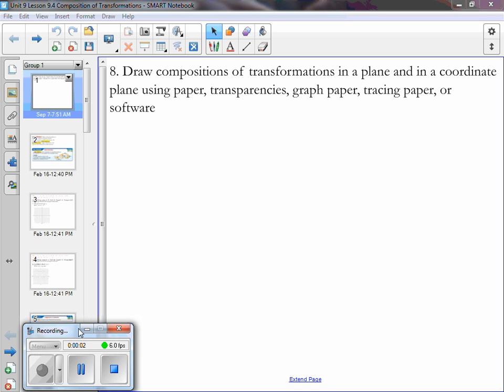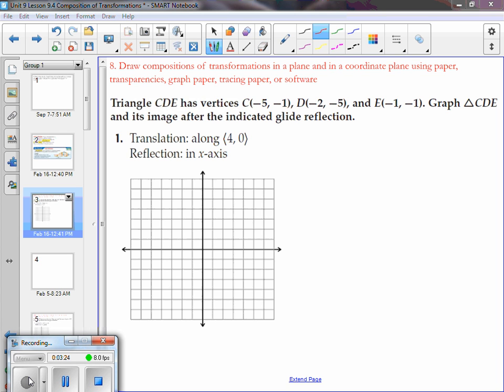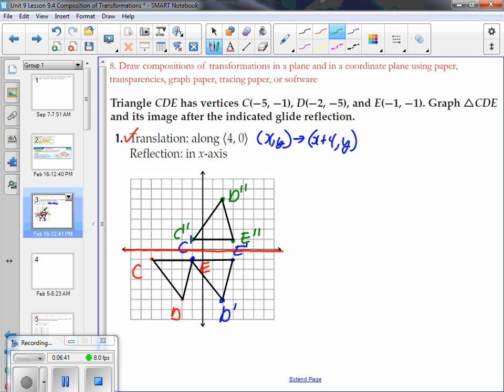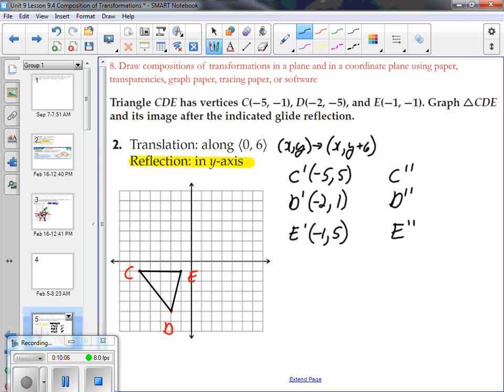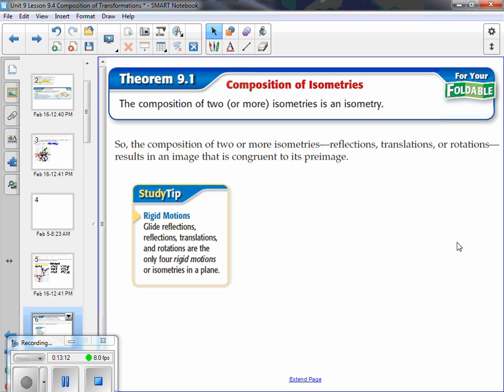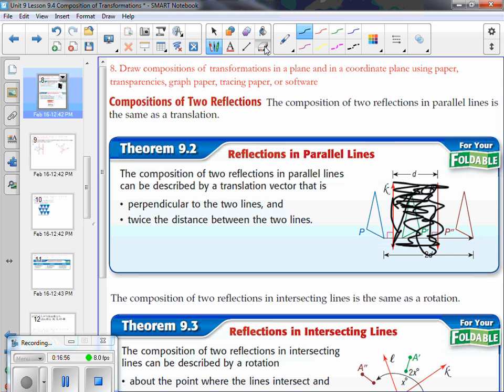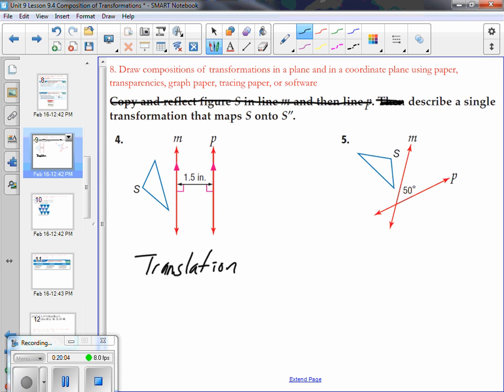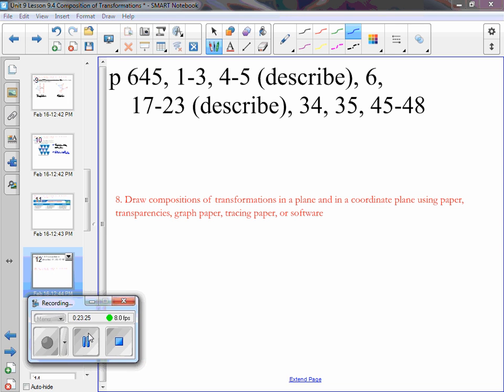9 4 Compositions of Transformations